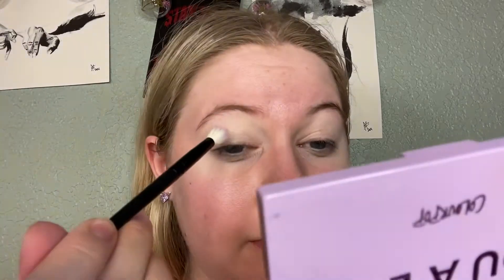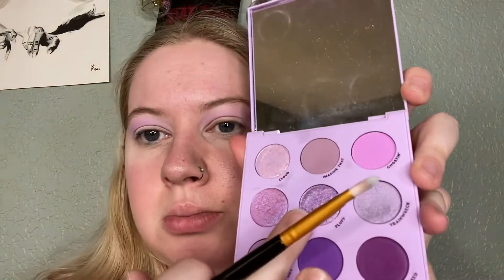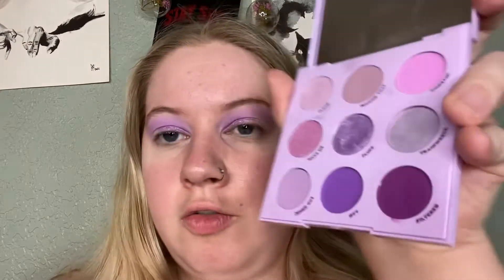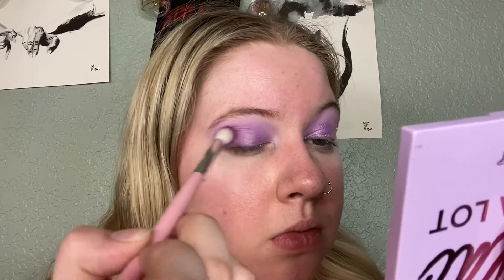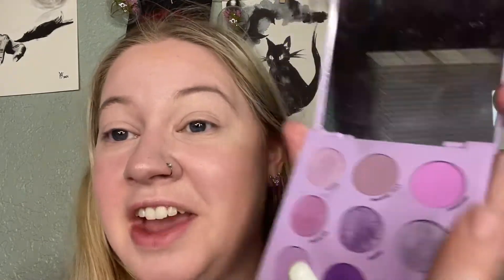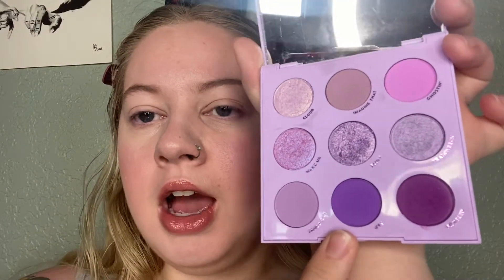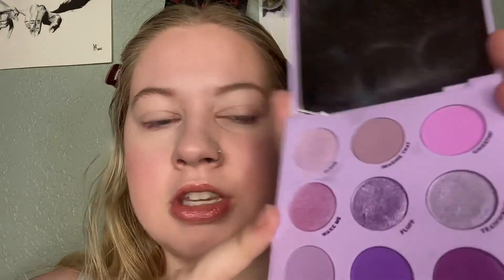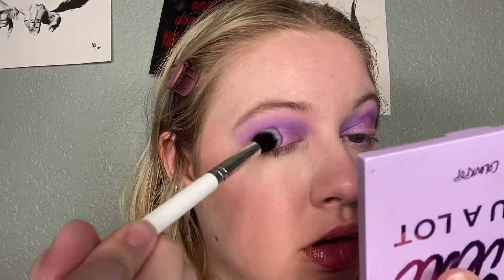Lilac you a lot 3 looks one palette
I’m back with the 3 looks one palette series (finally lmaooo)
Base products & lashes
tatti lashes wifey material
colourpop cosmetics pretty fresh tinted moisturizer in fair 2w and pretty fresh concealer in fair 10n
Catrice cosmetics liquid camo concealer in light natural
fenty beauty sunstalk’r bronzer in inda sun
milk makeup lip+cheek in werk
laura mercier face illuminator in indiscretion
neutrogena hydro boost gloss in pink mocha